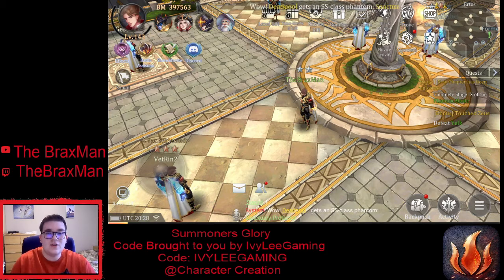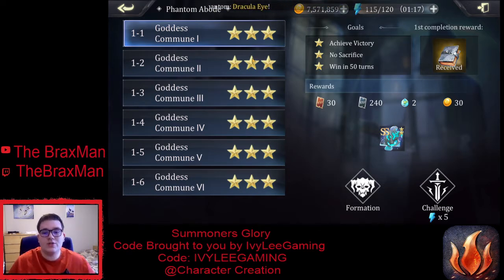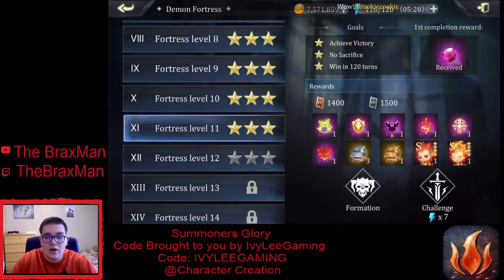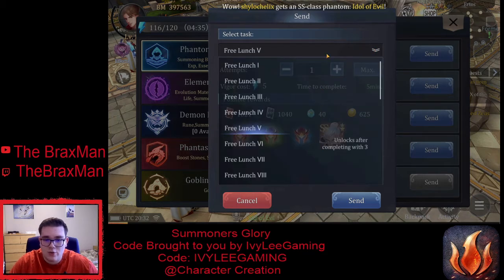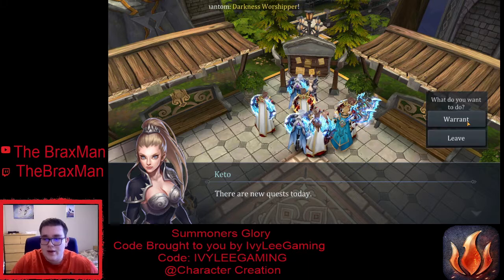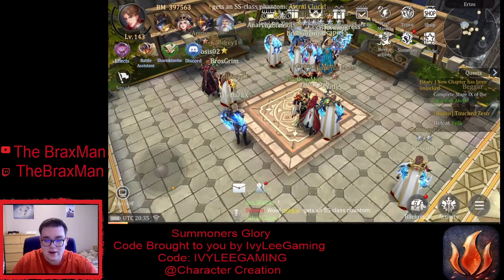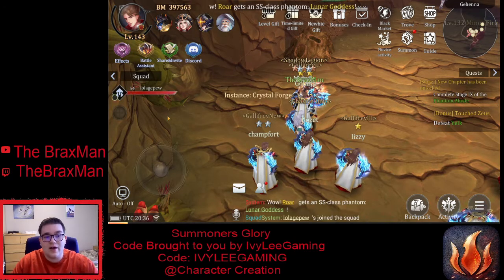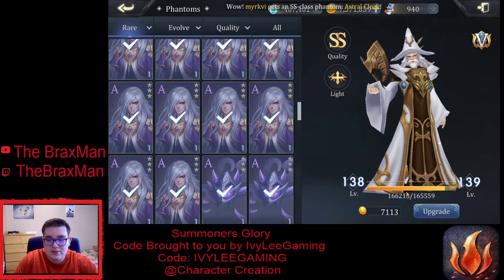Best Ways To Gain Phantom and Character Experience in Summoners Glory!!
Best Ways To Gain Phantom and Character Experience in Summoners Glory!! This video shows and explains where you can get Experience best and the  good habits you should have. I hope this video is helpful if so please go ahead and give this video a like, subscribe to see future content like this, and comment what you do to gain your experience on your accounts.

Consider giving them a look.

How i Play Raid-
          IPhone-( 8 plus)
           PC- (Bluestacks)

Invitation Reward and get a free Gold Book: 10230278